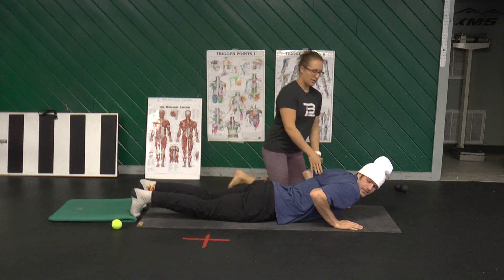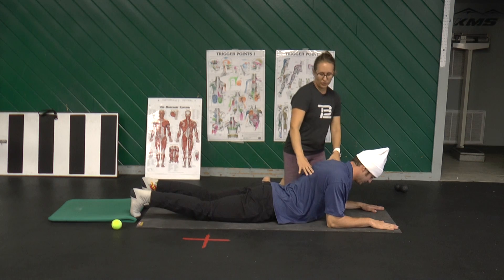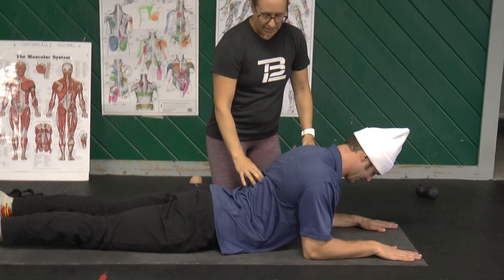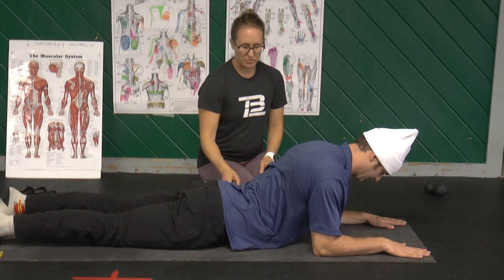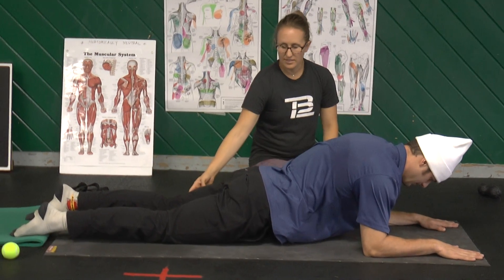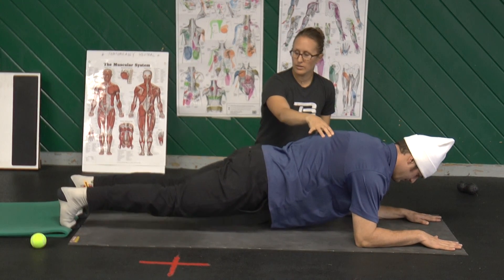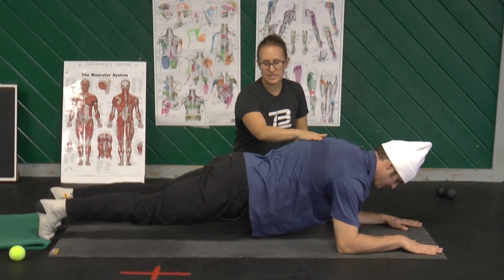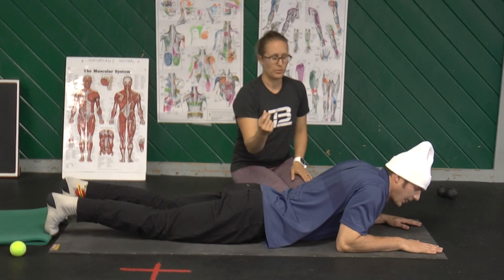Deep Core Segmented Plank